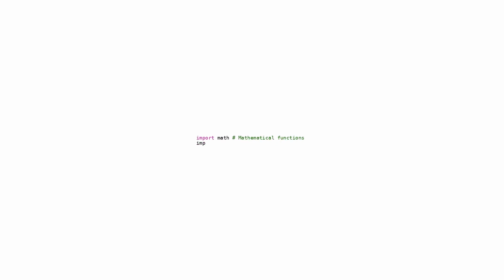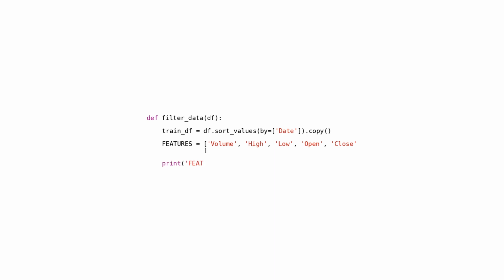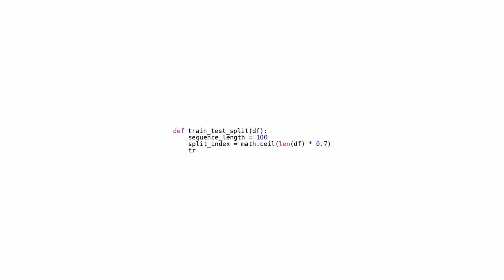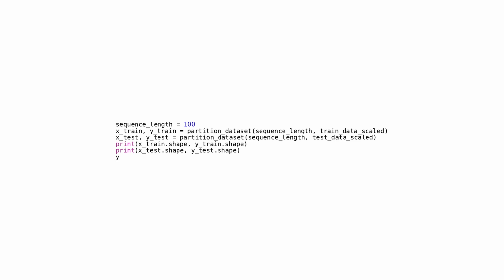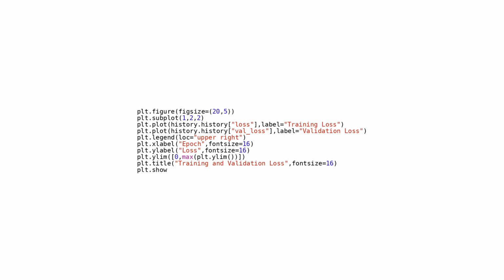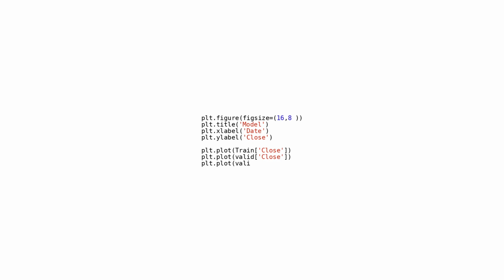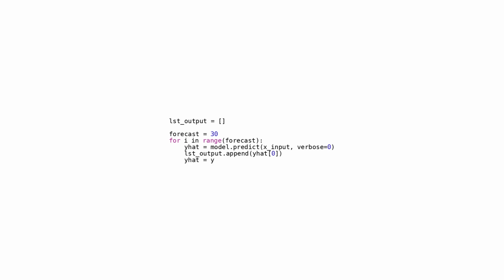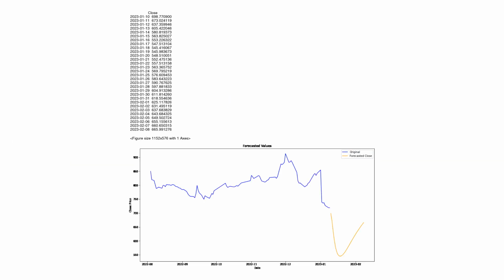Multivariate forecasting using machine learning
00:00:00 Part 1
00:00:43 Part 2
00:01:06 Part 3
00:01:55 Part 4
00:03:52 Part 5
00:09:01 Part 6
00:09:41 Part 7
00:10:27 Part 8
00:11:20 Part 9
00:12:01 Part 10
00:13:22 Part 11
00:13:42 Part 12
00:14:55 Part 13
00:16:11 Part 14
00:19:03 Part 15
00:19:16 Part 16
00:20:00 Part 17
00:21:49 Part 18
00:22:47 Part 19
00:23:41 Part 20
00:24:11 Part 21
00:24:26 Part 22
00:24:40 Part 23
00:25:18 Part 24
00:25:57 Part 25
00:26:43 Part 26
00:27:00 Part 27
00:27:23 Part 28
00:28:05 Part 29
00:29:06 Part 30
00:29:50 Part 31
00:30:07 Part 32